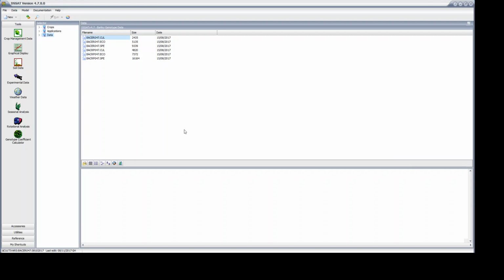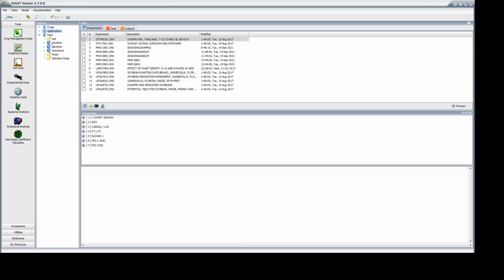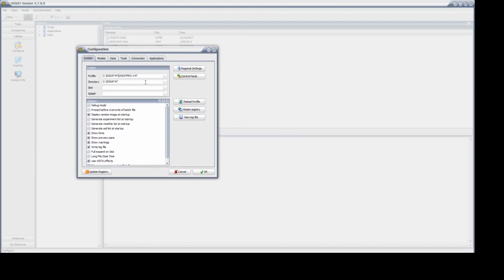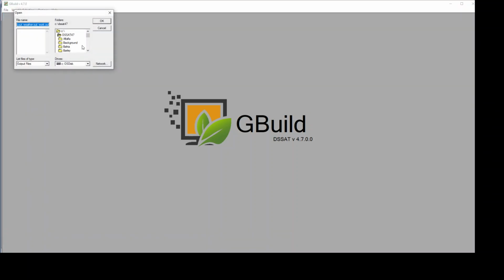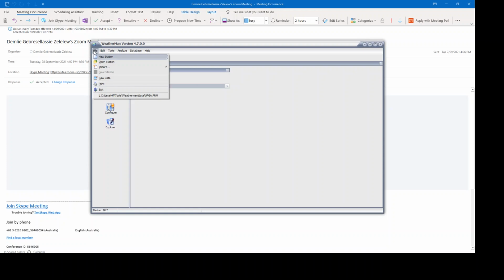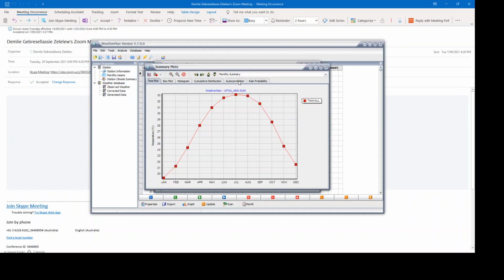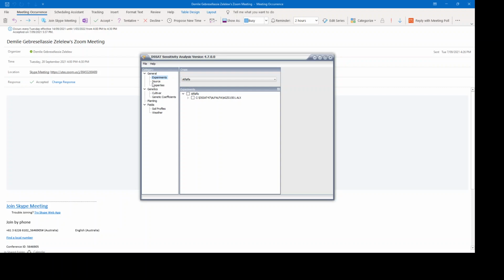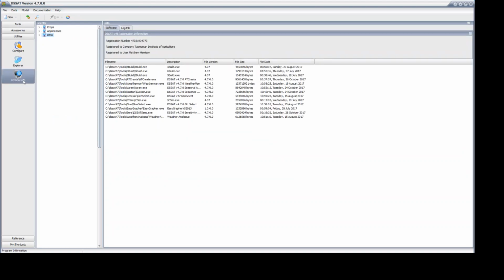An overview of DSSAT functionality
In this video I briefly explain each of the functions and components in DSSAT. These include:
- The DSSAT graphical user interface components, selector and layout
- Crop management in XBuild (irrigation, fertilization, sowing time, cultivar selection etc)
- Graphing (GBuild)
- Creating soils (SBuild)
- Seasonal analysis
- Rotational analysis
- Sensitivity analyses
- Genetic coefficient estimation
- Climates
- Stochastic weather generation
- Comparing treatments
- Saving files
- File extensions